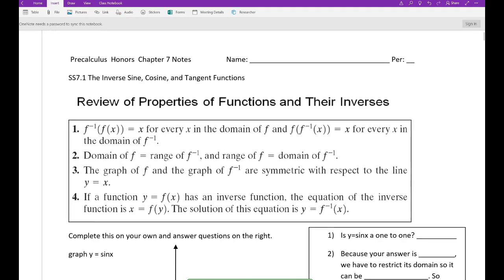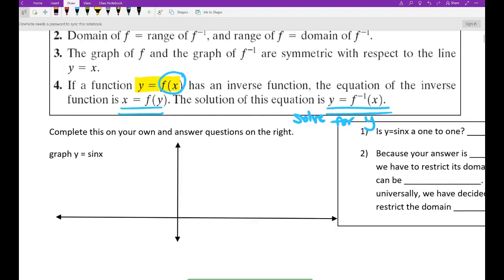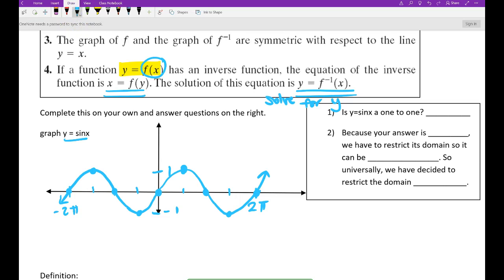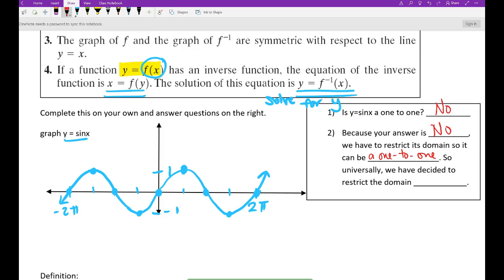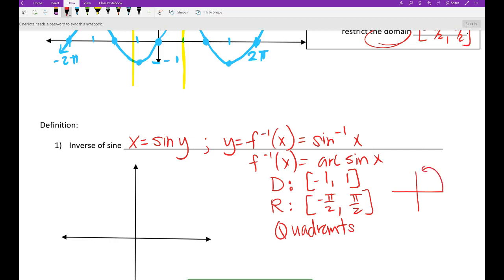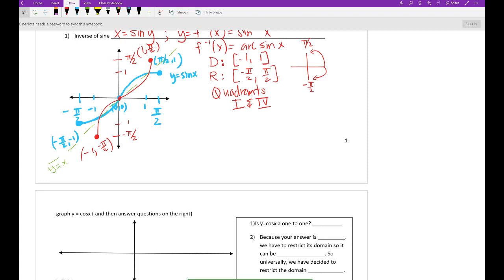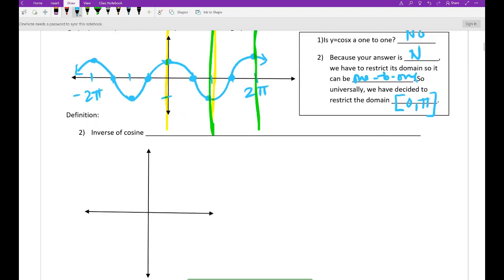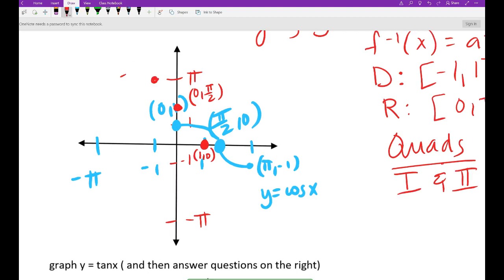7-1 graphing sine and cosine inverse